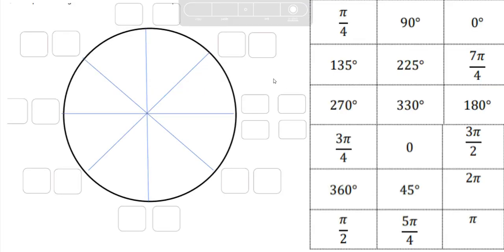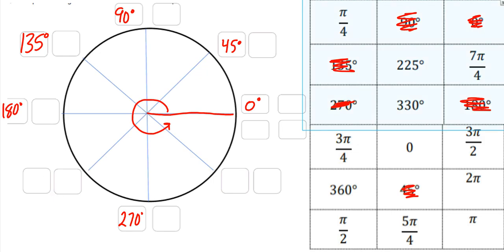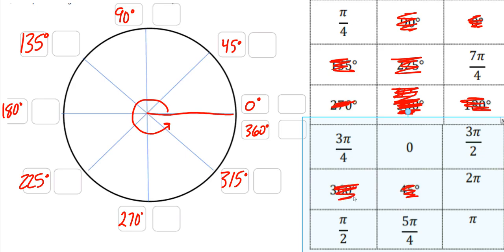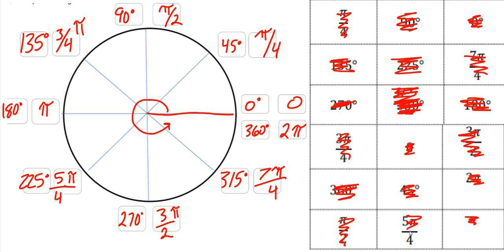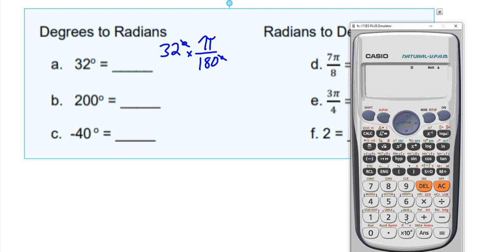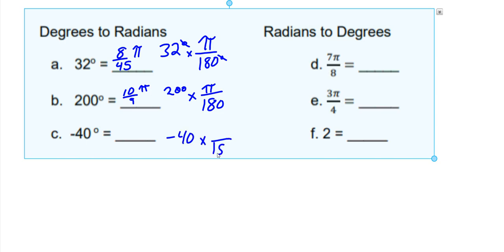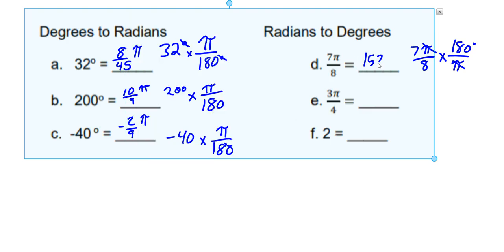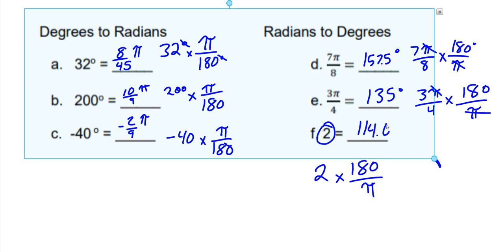Lesson 07 - Rads and Angles